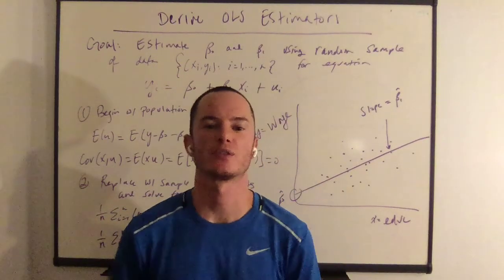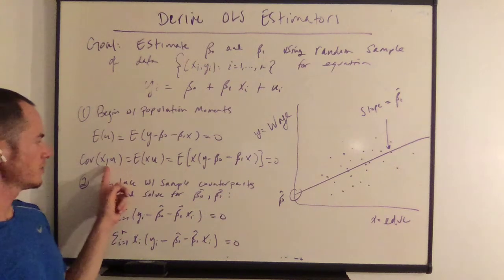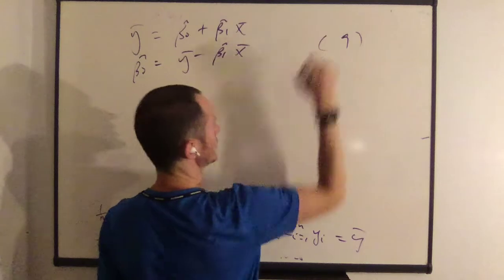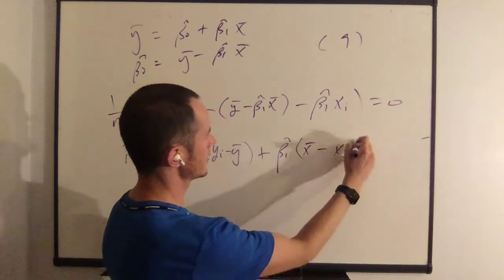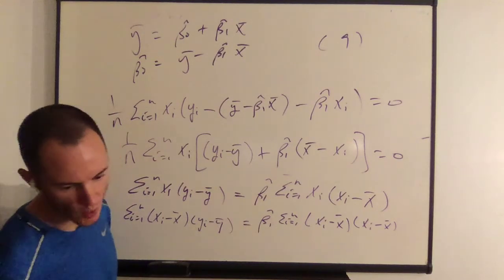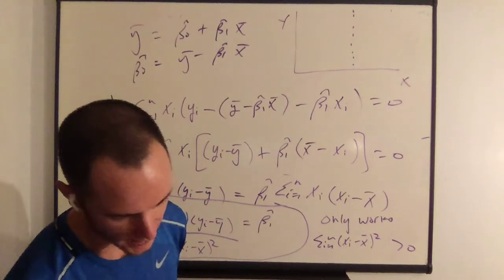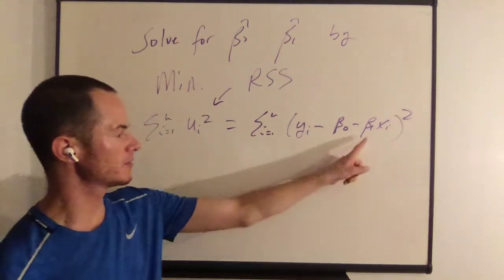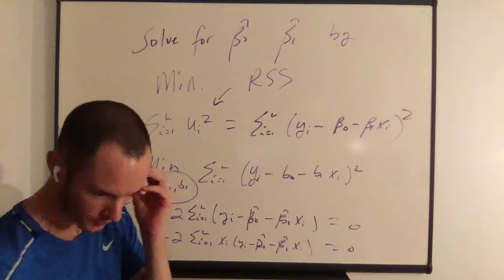Linear Econometrics: Derivation of OLS Estimators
We derive expressions for the OLS estimators